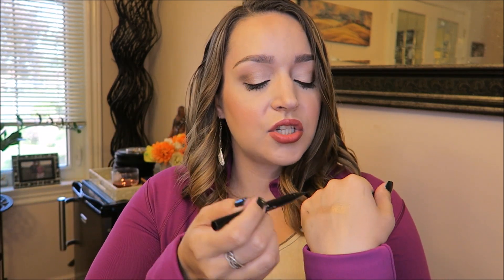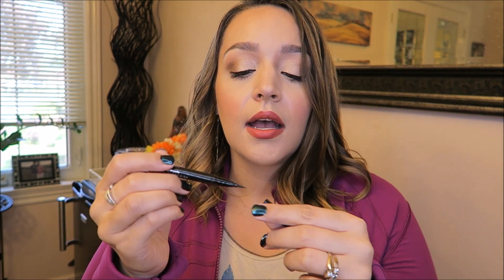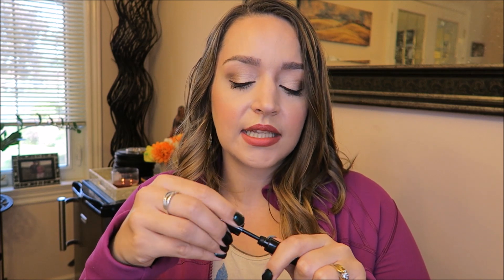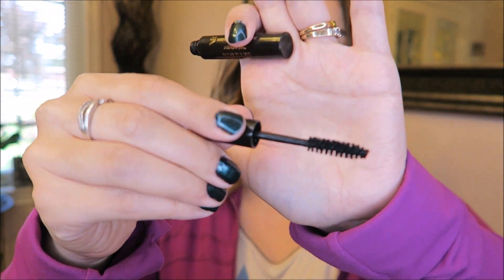WHAT I PACKED: Travel Makeup for a Weekend Trip! (Multitasking Makeup)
WHAT I PACKED: Travel Makeup for a Weekend Trip

Recently I went away for a little weekend trip and I wanted to show you all how I condensed my makeup to cover all bases and still have everything I needed for a flawless makeup look!  These are my idea of multifunctional items that really travel well!

GOSH CC Cream Illuminating Foundation in 02 Ivory
Estee Lauder Stay in Place Double Wear Concealer in 1C Ivory
Urban Decay Brow Beater in Dark
Anastasia of Beverly Hills Clear Brow Gel
ELF Perfect Finish HD Powder
Morphe E4
Morphe M438
Sigma Tapered Highligher brush (forgot to mention in the video)
Anastasia of Beverly Hills World Traveller Eyeshadow Palette
YSL Mascara Effet Faux Cils
Jaclyn HillxBecca Champagne Glow Face Palette

What I’m wearing on my lips:
Loreal Infallible Pro Matte Gloss in 314 Nude Allude

If you are a first time customer of Paula’s Choice you can use this direct link to save $10 off any order of $15 or more.

Use Ebates and Get Cash Back when you shop online!

For Canadians looking for makeup (high end and hard to find drugstore brands like Milani and Wet n’Wild!) and organic/vegan and wellness type products, try Coupon code 3605c16886 for $10 off your first order of $40 or more.